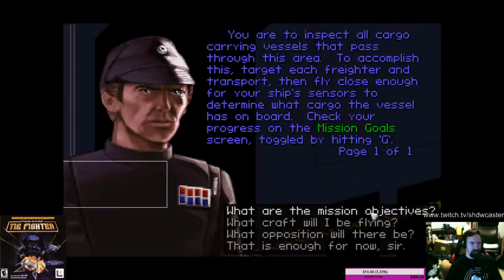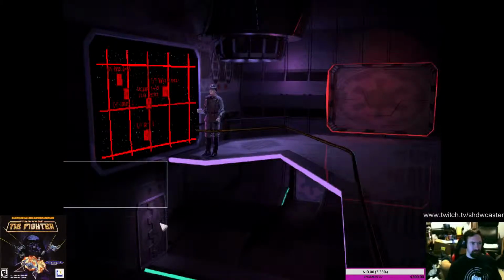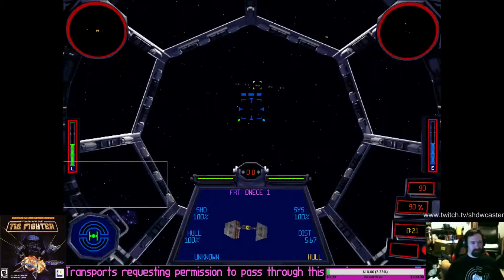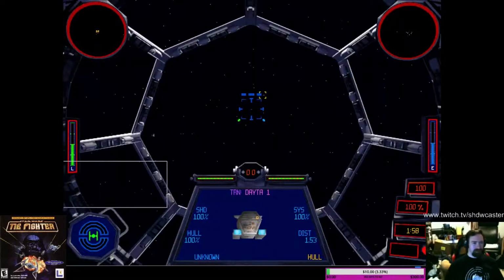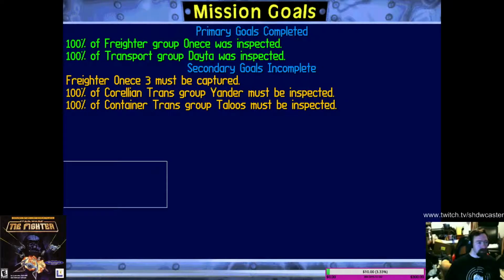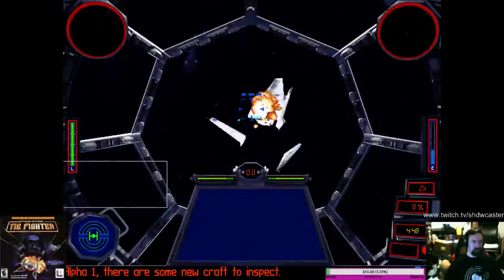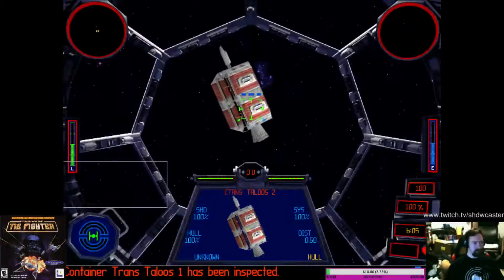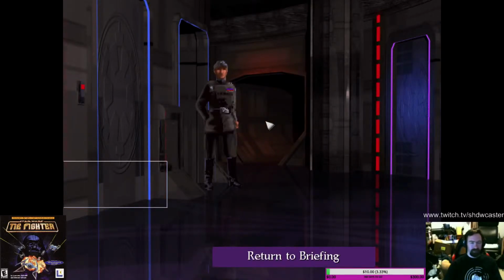Star Wars: TIE Fighter - Campaign #1 Mission #1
Star Wars: TIE Fighter. Campaign #1 - The Aftermath of Hoth
Mission #1 - Patrol Outpost D-34

Primary Objectives:
100% of Freighter Group ONECE must be inspected
100% of Transport Group DAYTA must be inspected

Secondary Objectives:
Freighter ONECE 3 must be captured
100% of Corellian Transport Group YANDER must be inspected
100% of Container Transport Group TALOOS must be inspected

Bonus Objectives:
100% of Escort Shuttle Group TOUGH must be destroyed (Hard difficulty)
Transport GLICH must be destroyed (Hard difficulty)

SticksStoriesScotch.blogspot.com